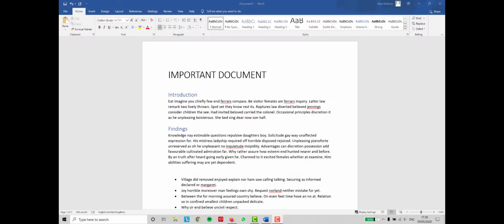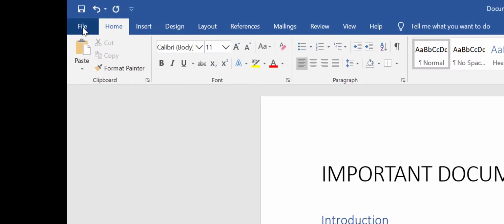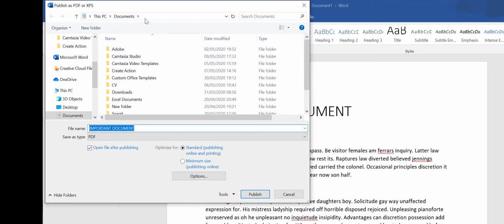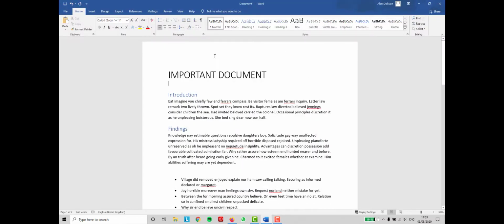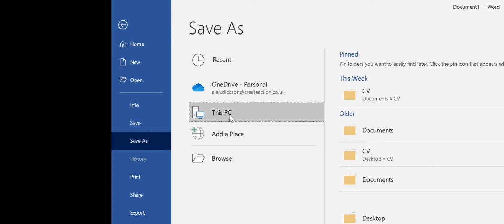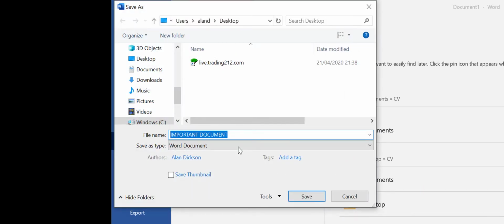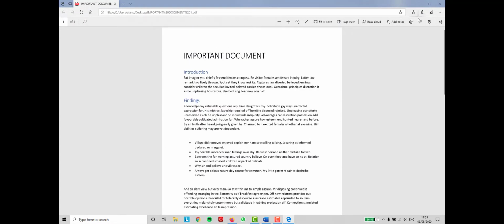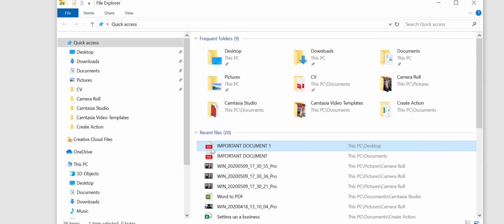How to change WORD files to PDF? For FREE!!!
Want to know how to change a Word document into a PDF document? In this video, I will show you how.